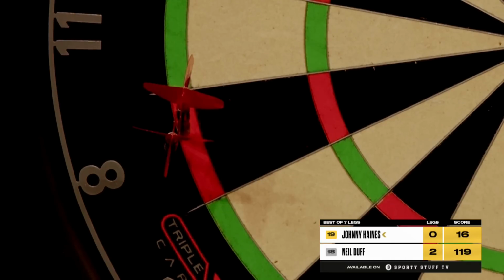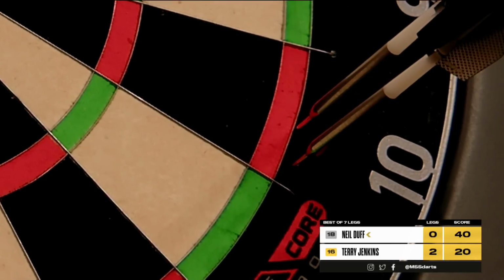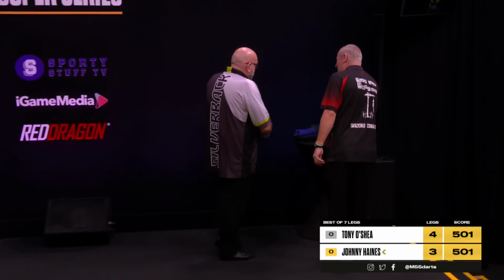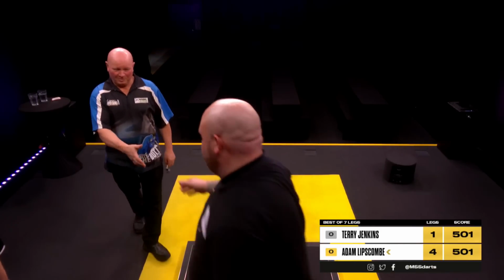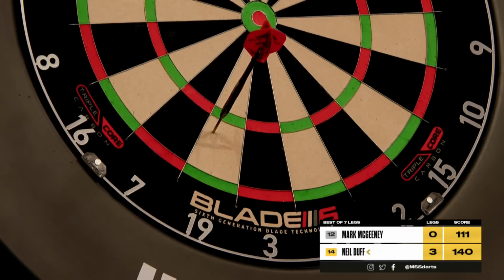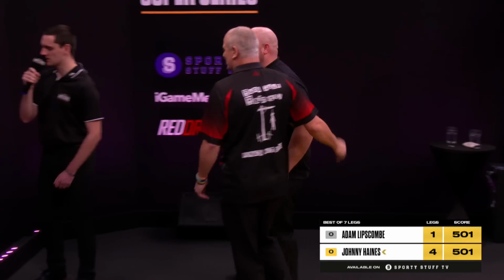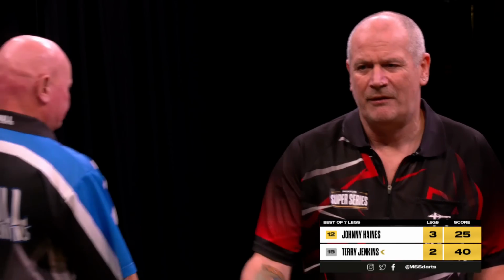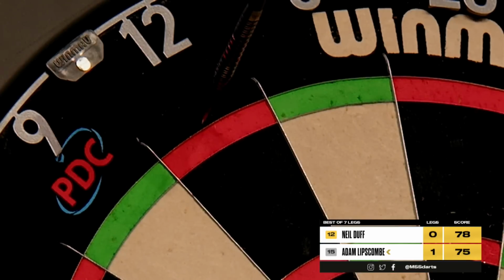Jenkins rolls back the years | Highlights | Series 2 Week 11 Group A Session 3